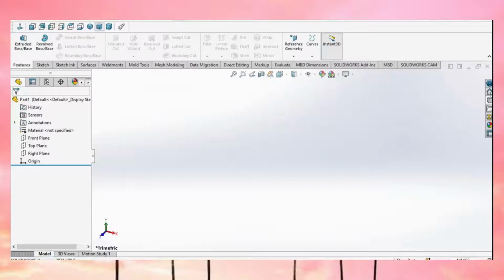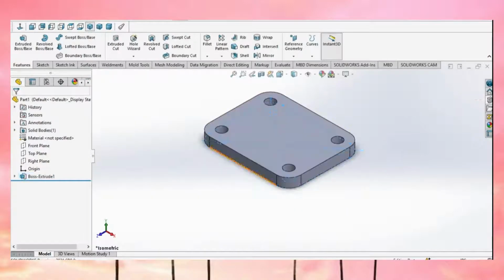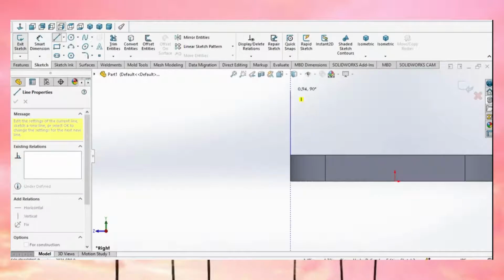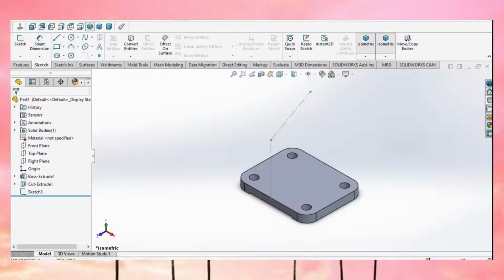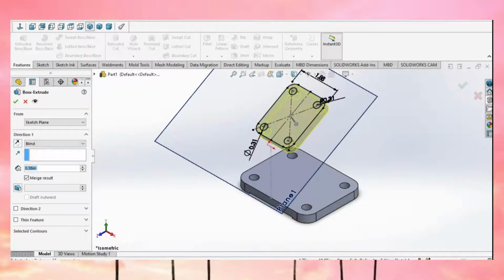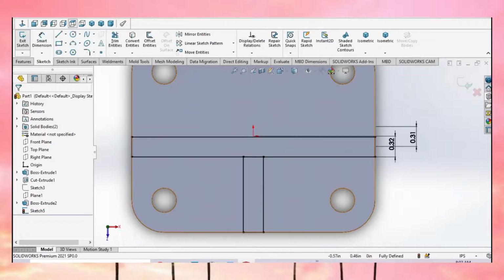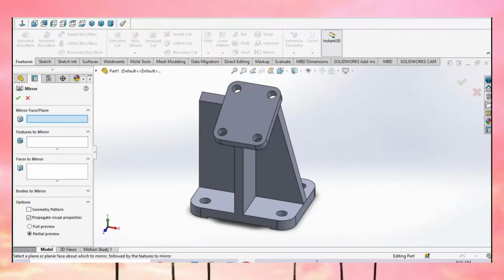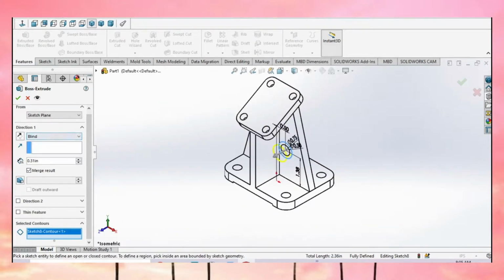Solidworks Activity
Music from CANVA,Google

Enjoy watching, See you on my next vlog!!!